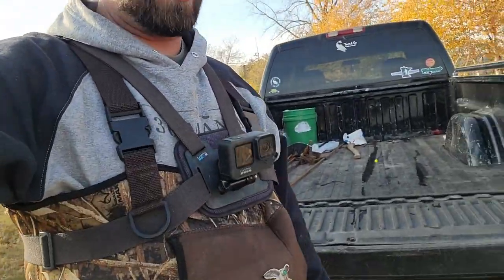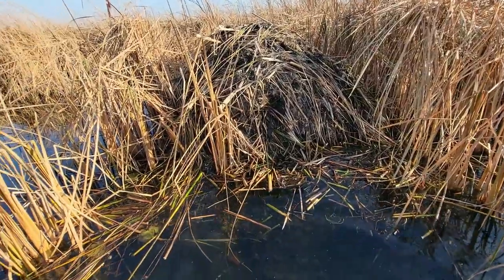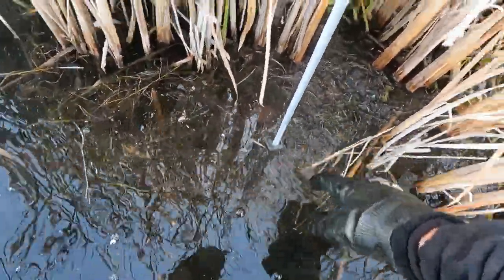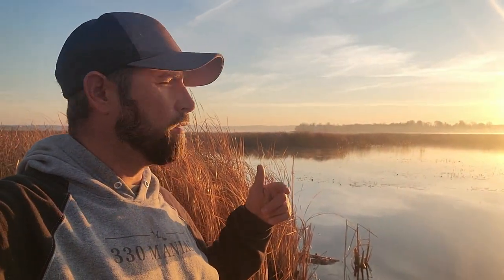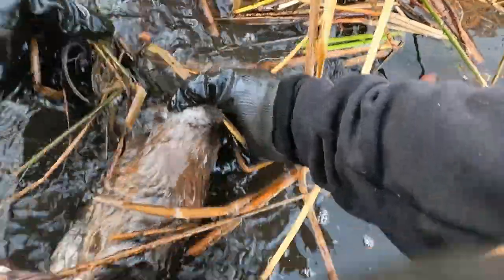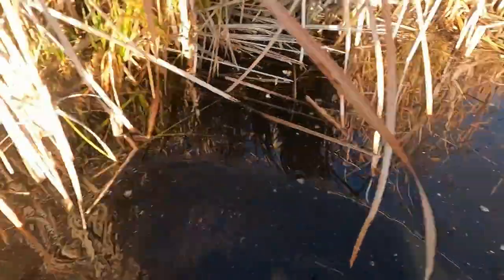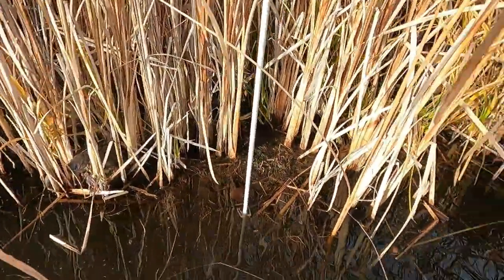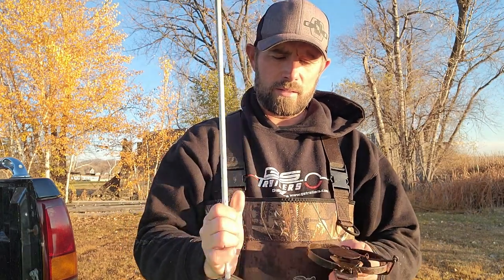Open Water Muskrat Trapping From a Kayak (Hagz Bracket System)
Winter muskrat trapping in Minnesota!

Go Pro Hero 5
Go Pro Session
Hodgeman Waders
Gig Game Gut Gloves
Beaver Lure
H Stand
Trap Setter
Beaver Snares
Trap setters
Live Trap